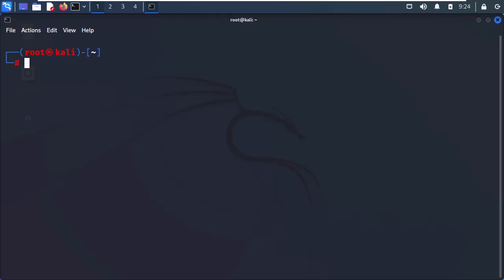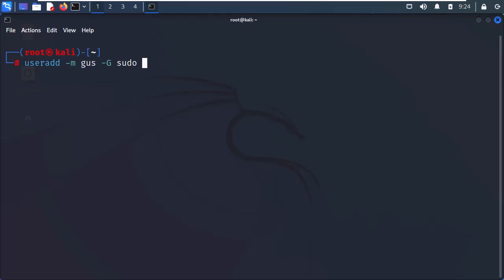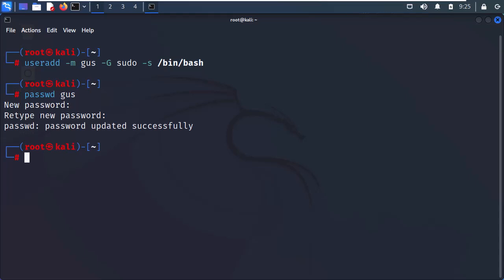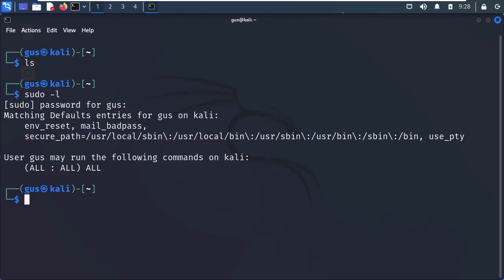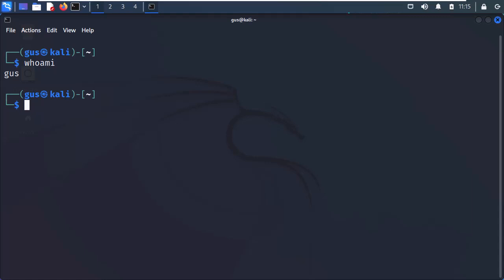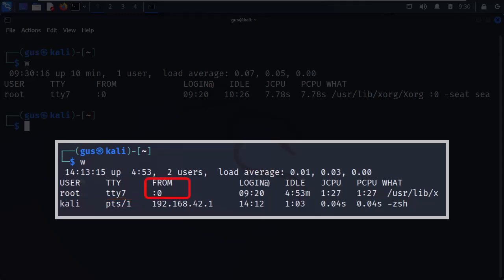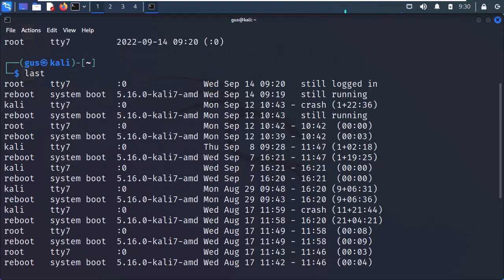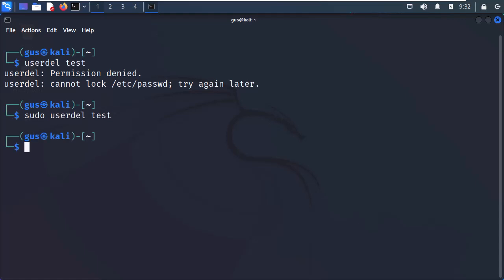Beginners Guide to Kali Linux Part 3 - Learn How to Manage Users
Effective user management is a crucial part of system security, and in this guide, we'll learn how to use the terminal to do just that.

Learn all the ins and outs of working with users in the command line. Even if you're just starting out, you'll be able to follow along with our detailed explanations of each command as we walk you through the process. From the potent terminal of Kali Linux, you may learn the ins and outs of permissions, roles, and user groups.

Learning these commands not only strengthens your ethical hacking abilities but also gives you more influence over your system, which improves both security and efficiency.

As you set out on your journey into the world of ethical hacking, keep in mind that it is imperative that you always use the knowledge you gain in a responsible and ethical manner.